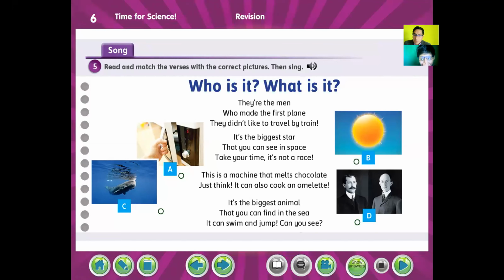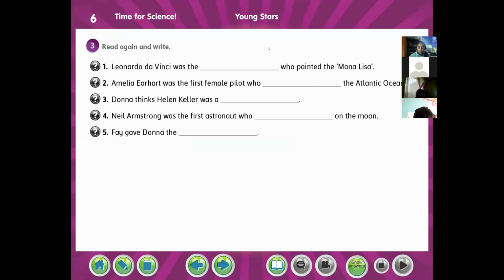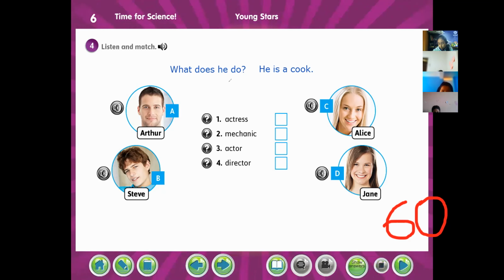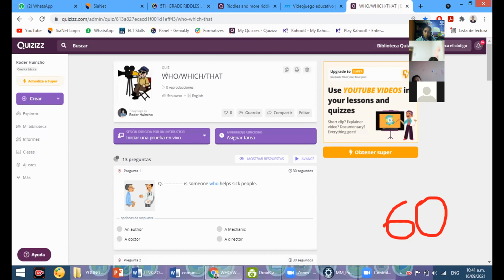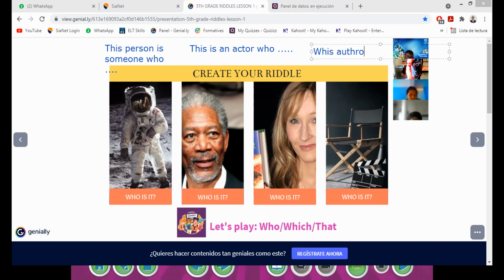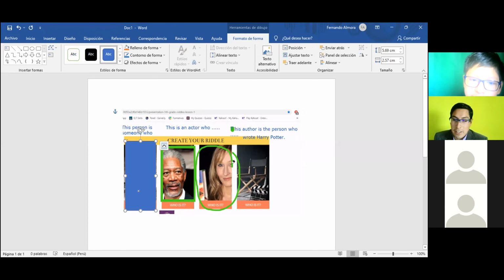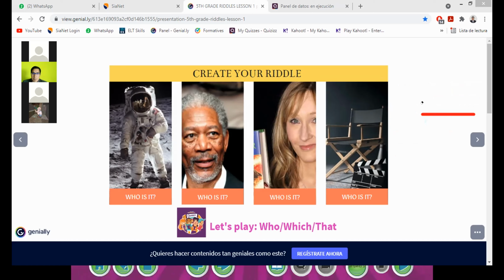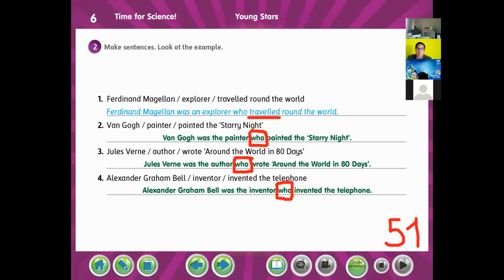ENGLISH CLASS 2-5TH A: WHO PAINTED GUERNICA?